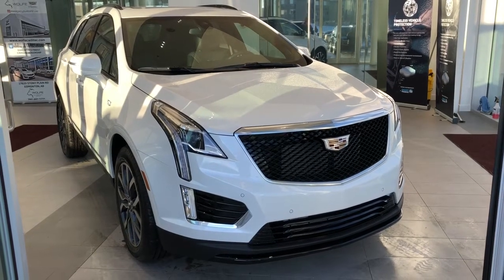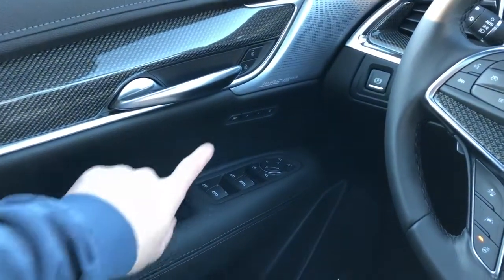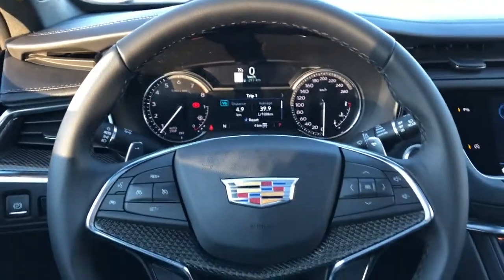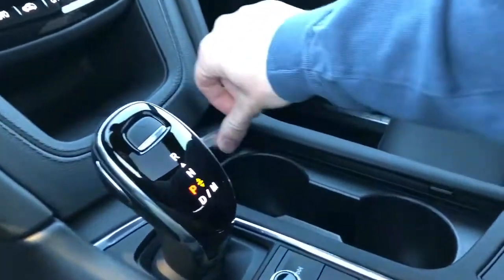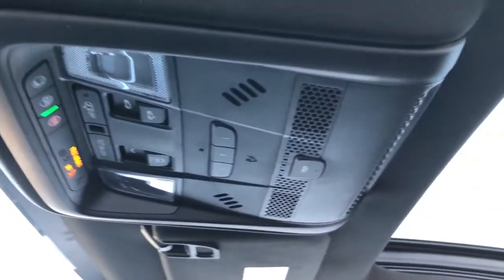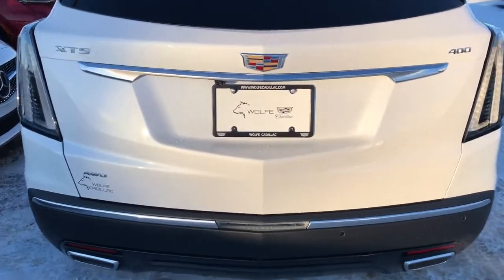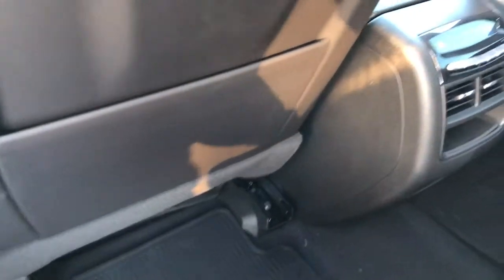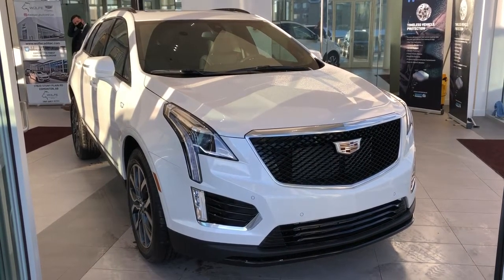2021 Cadillac XT5 Sport Review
A fully capable SUV is what you'll find in the 2021 Cadillac XT5 Sport trim level. The perfect blend of Cadillac performance, economy, and luxury. The XT5 is powered by a 3.6L V6 engine that makes 310 horsepower and impressive torque at 271 lb-ft. The smooth-shifting 9-speed automatic transmission and auto start-stop will achieve top fuel economy. Sport package includes 20-inch aluminum wheels paired with an all-season tire to navigate all weather conditions on the all-wheel-drive system. Standard equipment on Sport includes a power UltraView sunroof that extends over the second row, rear spoiler, LED headlamps with IntelliBeam automatic dimming headlamps. The rear of XT5 offers you a power liftgate, rear park sensors and a rear-view color back up camera. The Sport has safety in mind with the electronic parking brake, hill start assists, front and rear parking assist, and 7 airbags. Lane change alert with notification and forward collision alert with pedestrian detection alert is considered standard. The interior features of a Cadillac will exceed all expectations. The premium leather seating arrangement offers heated and vented front row seats, second-row heated outboard seats, and 60/40 split control. The 8 touchscreen display will enhance the driver's daily commute offering navigation, OnStar capabilities, CarPlay, Android auto and much more. The 8-way power driver and passenger seat have lumbar support. The heated steering wheel and remote start are also standard to keep you comfortable. Enjoy wireless phone charging, USB power outlets, and Sirius XM radio on your road trips. The Sport needs to be experienced. (Uploaded by DataDriver).